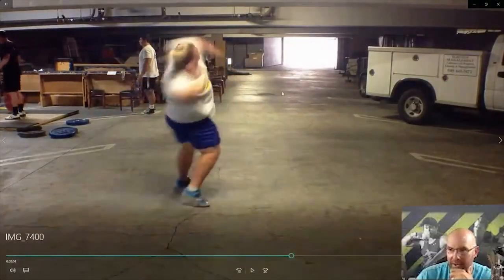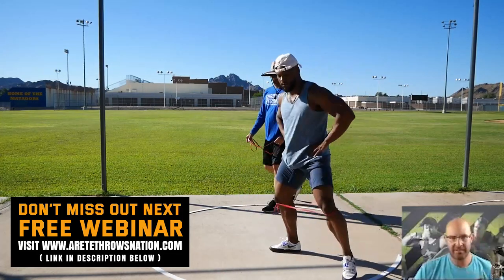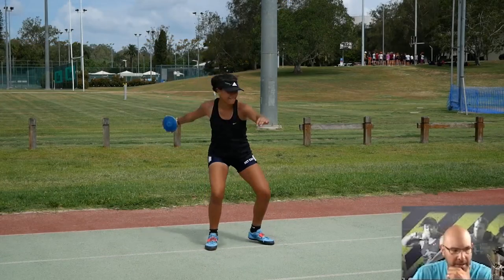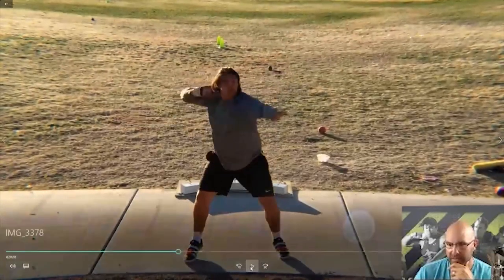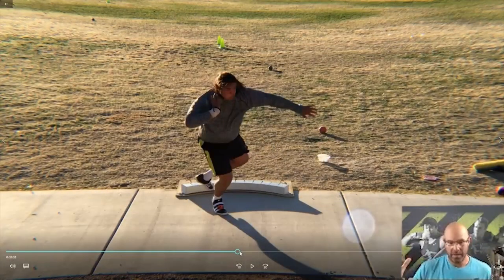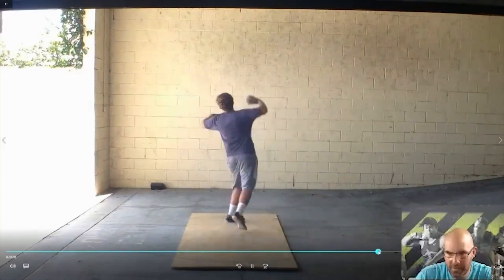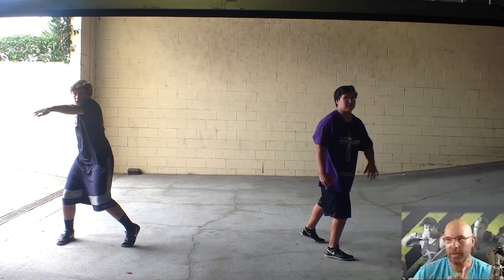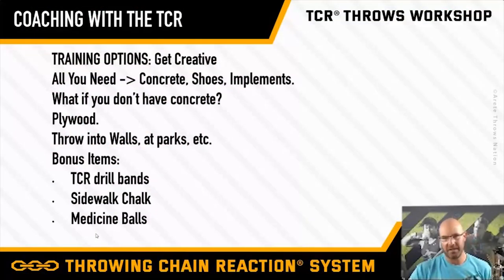Shot Put & Discus Training | Build champion level Throws Technique Anywhere